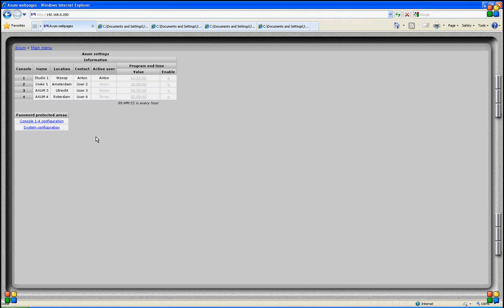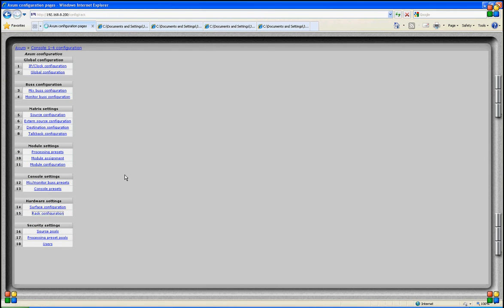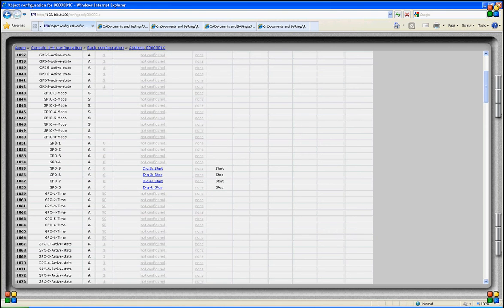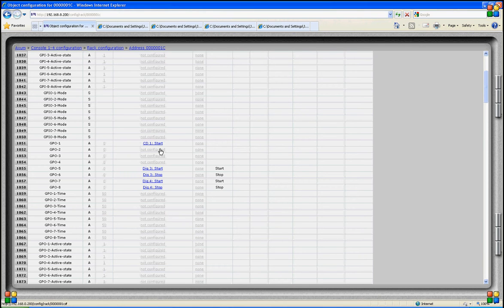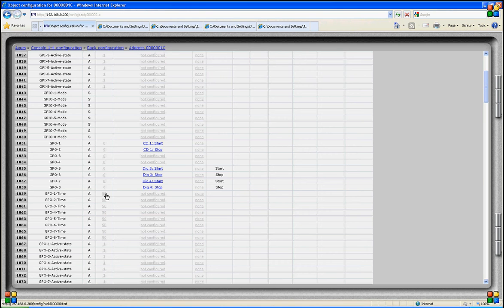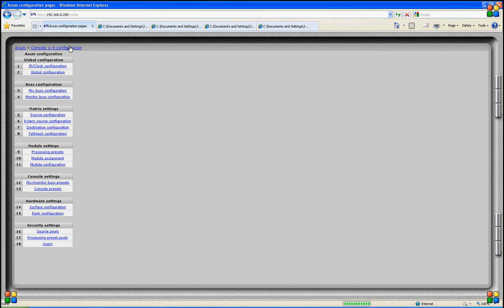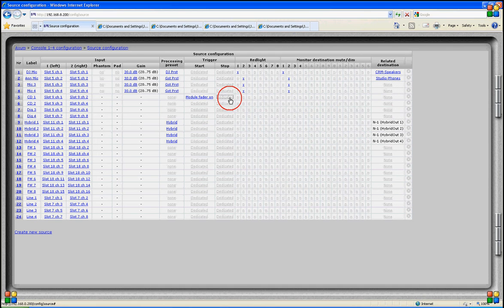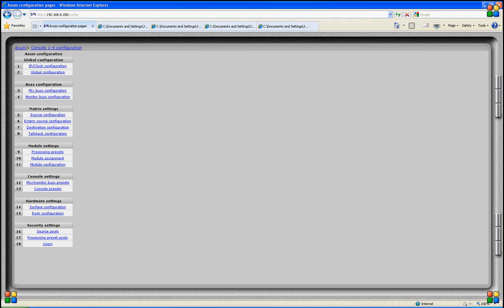Axum Video EN-Extra - Source GPO Configuration